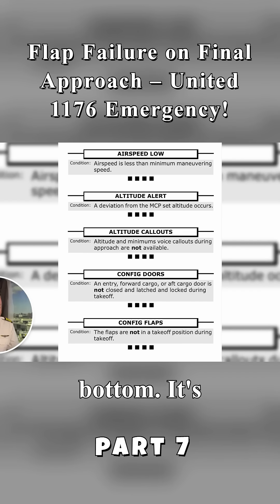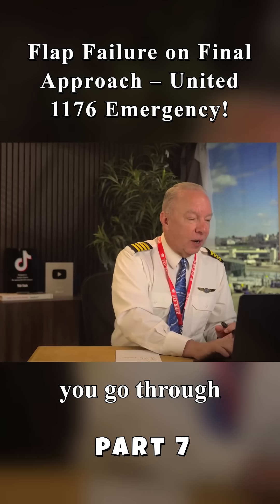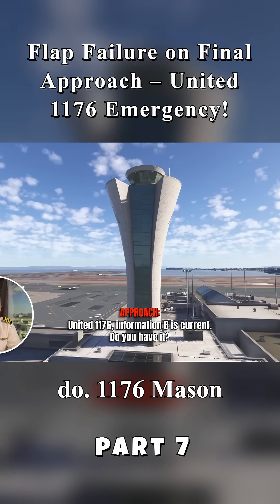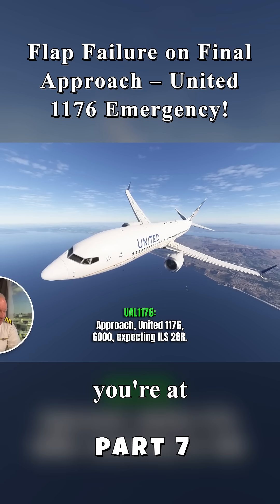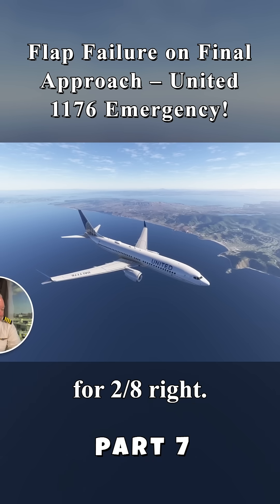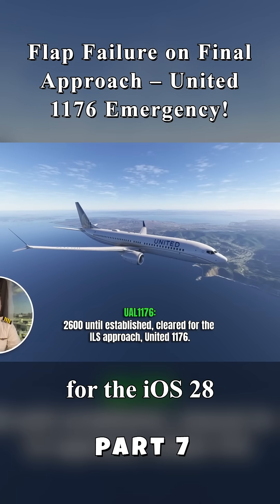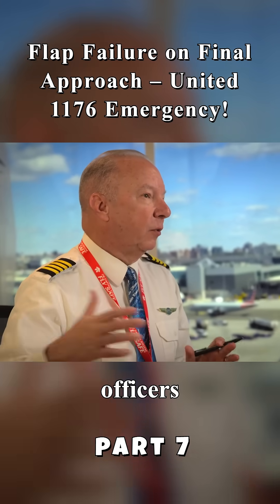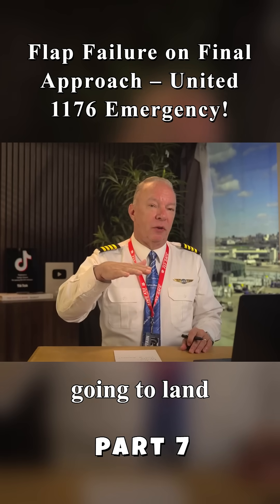FLAP FAILURE Emergency on Final Approach!✈️United 1176 Breakdown | Explains (Informational Analysis)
What happens when a flap failure occurs on final approach? In this episode of "Captain Steeeve Explains," we take a closer look at the emergency situation involving United Airlines Flight 1176. Captain Steeeve provides an in-depth analysis of the incident, discussing the implications of the flap failure and the critical decisions made by the flight crew. This video is designed to educate viewers on the importance of safety protocols in aviation and the training pilots undergo to handle unexpected challenges. Tune in for a comprehensive look at this real-life aviation scenario!